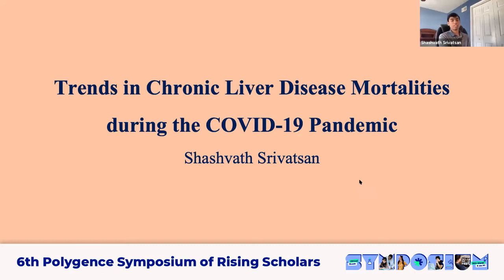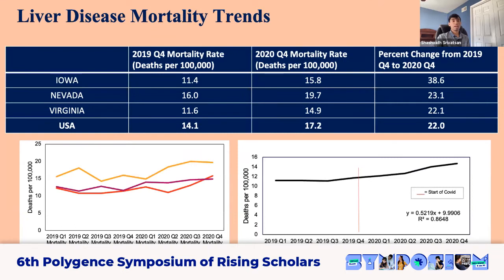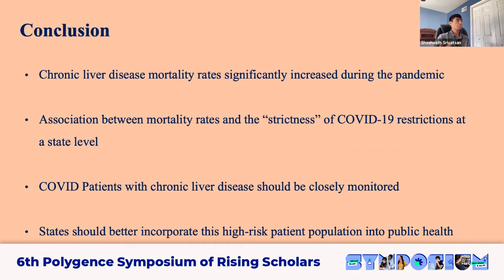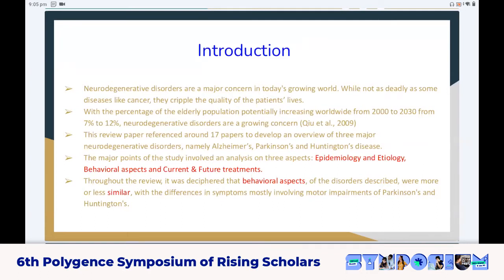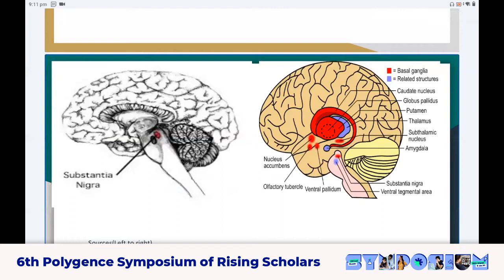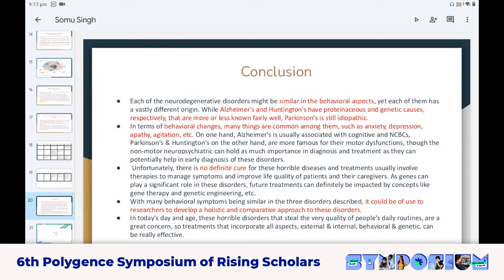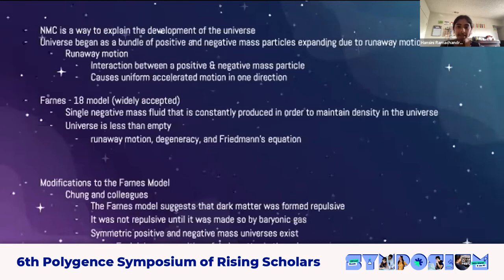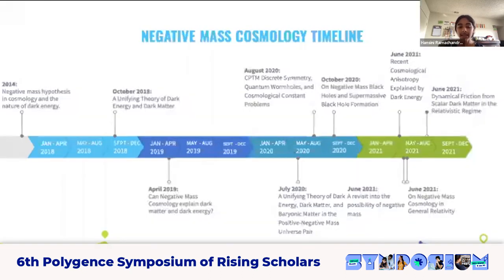STEM Talk Session 2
00:00 - Intro
01:17 - Shashvath Srivatsan
16:34 - Somu Singh
32:07 - Hansini Ramachandran